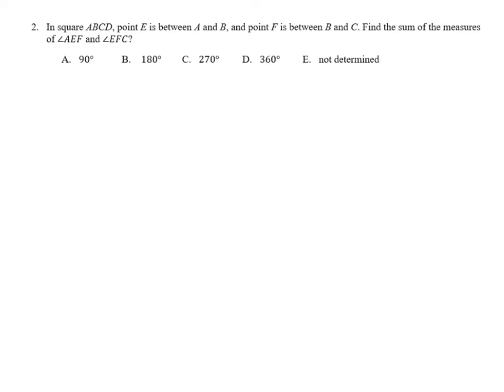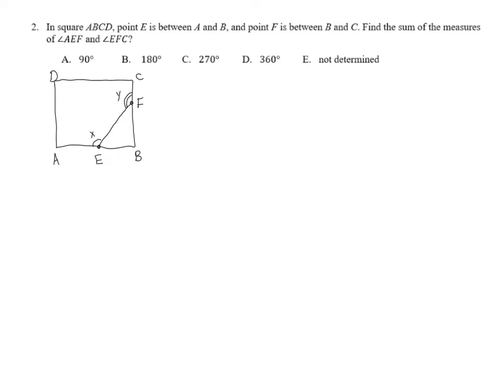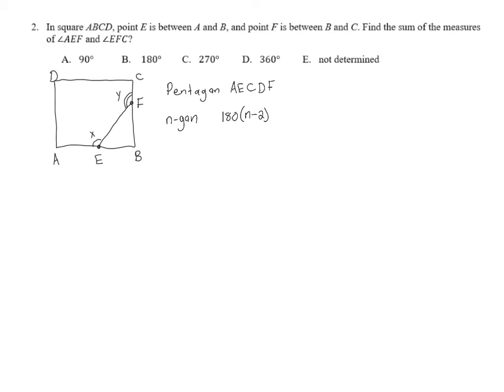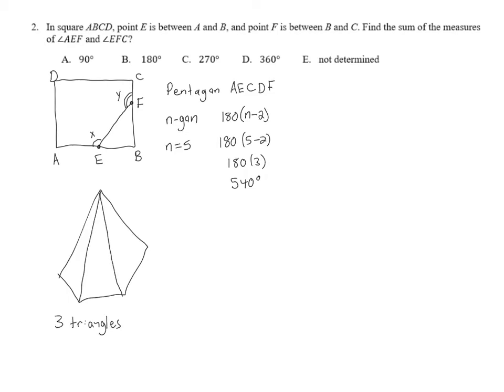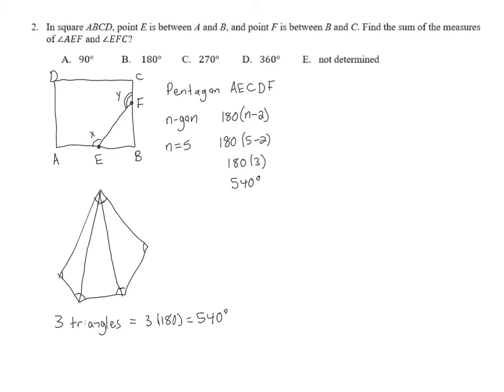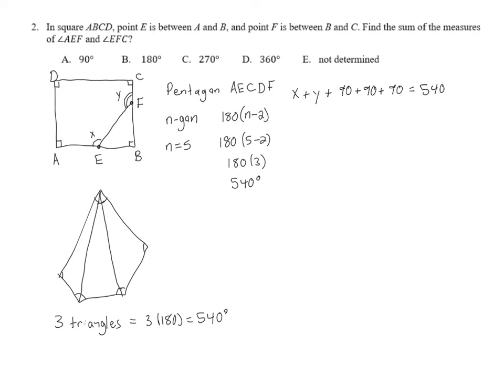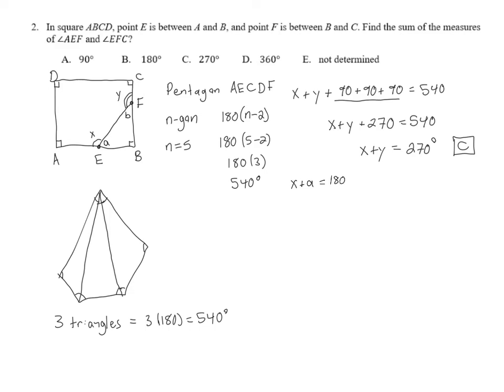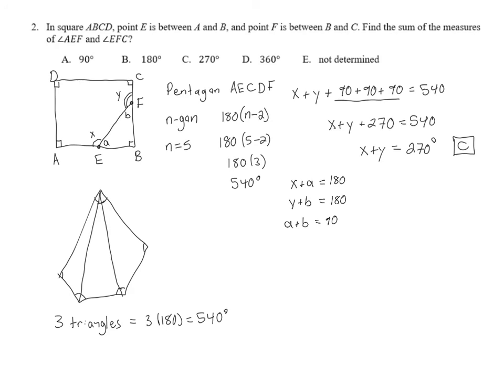SML Geometry Problem 2